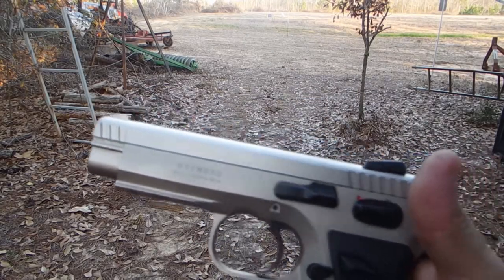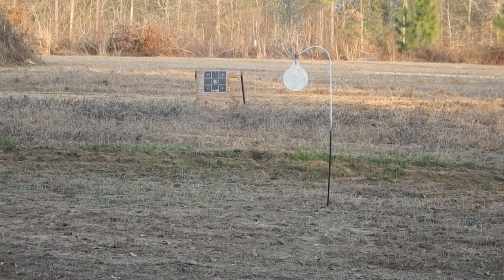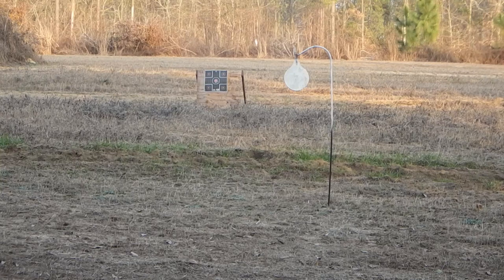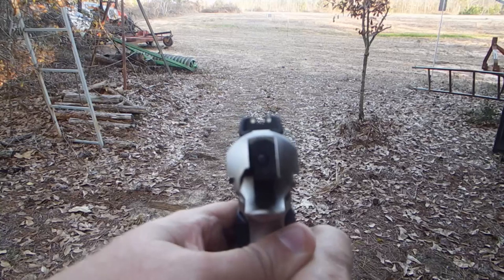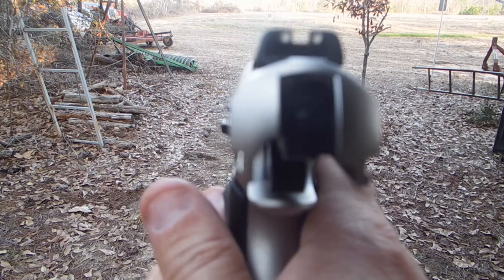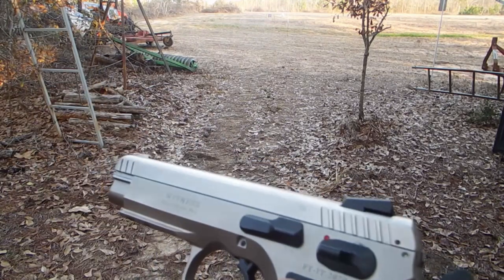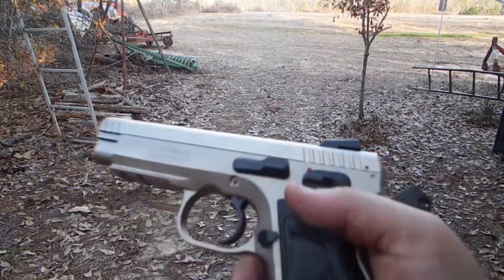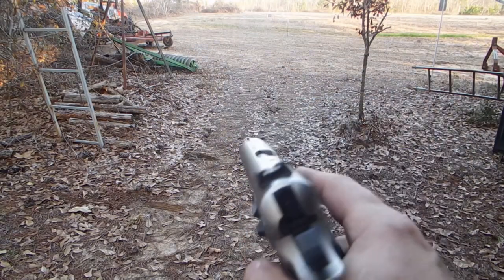Tanfoglio 10MM EAA Witness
I were this in a chest holster while out in the area that I pig hunt.  While shooting rifles one day I thought I'd break out the 10mm and shoot a plate I had set up at 20 yards.